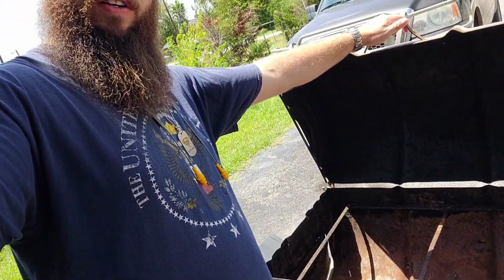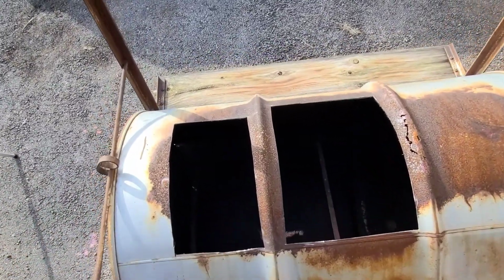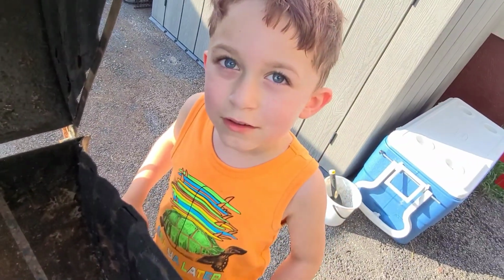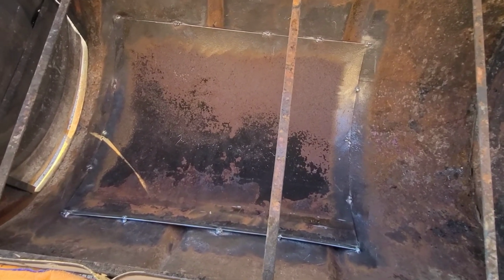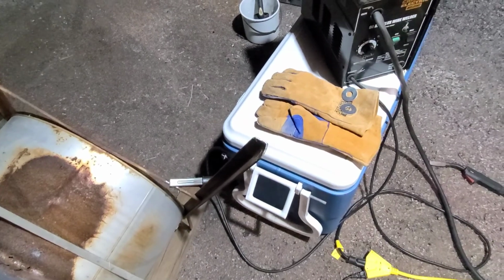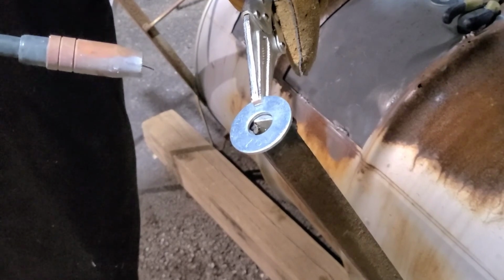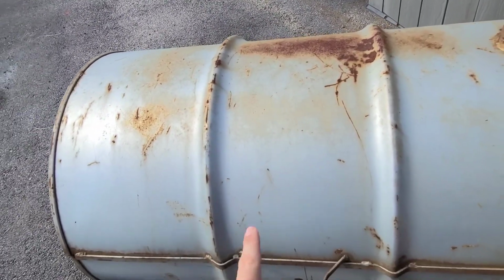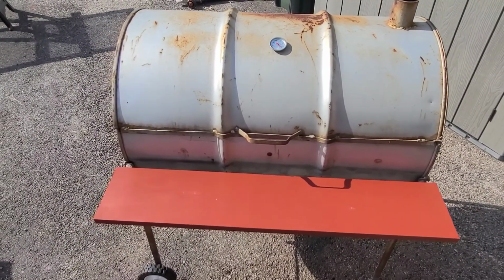Fixing My Rusty Old Grill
Repairing rust damage and upgrading my dad's old grill.